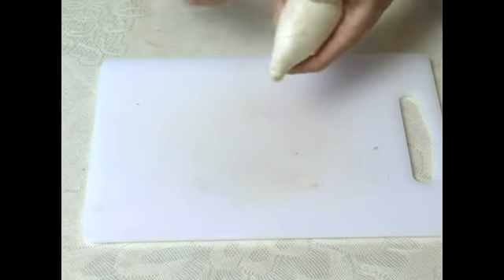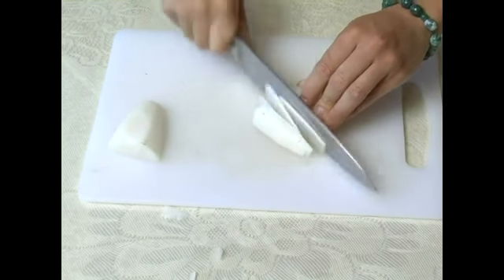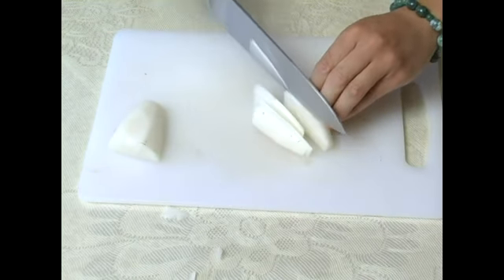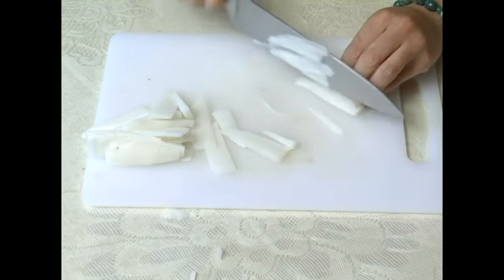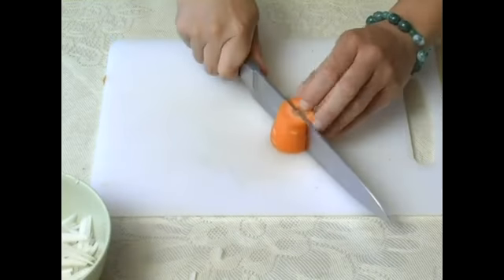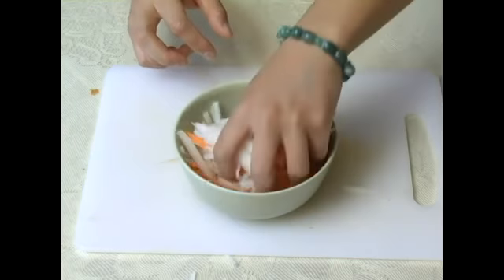Cutting Vegetables for a Vietnamese Sandwich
Cutting Vegetables for a Vietnamese Sandwich. Part of the series: Quick & Easy Vietnamese Recipes. Learn how to cut a dicon radish and carrots for a Vietnamese sandwich in this free recipe video.